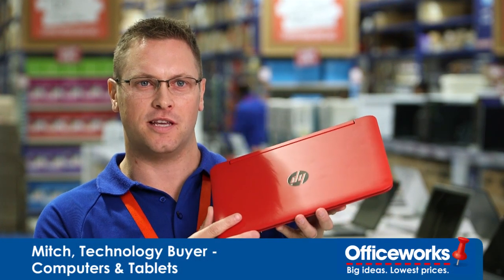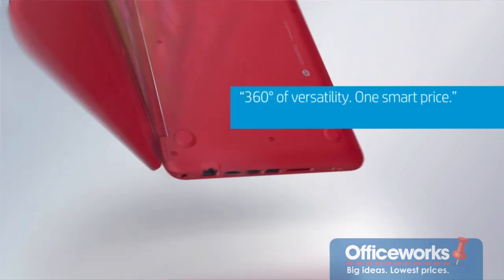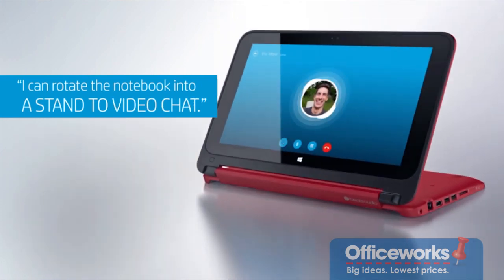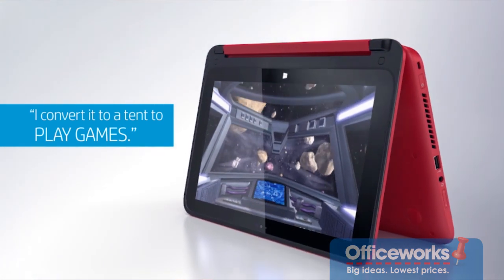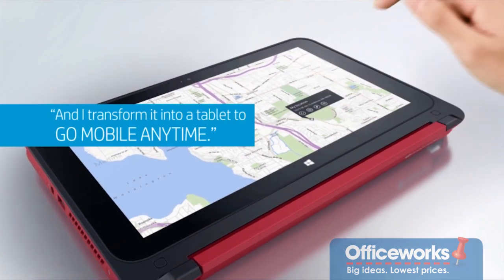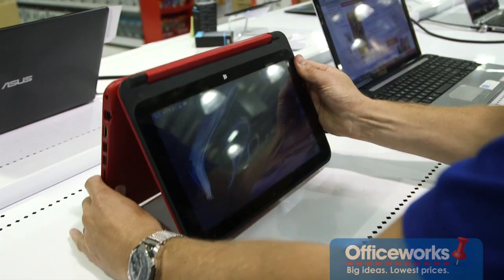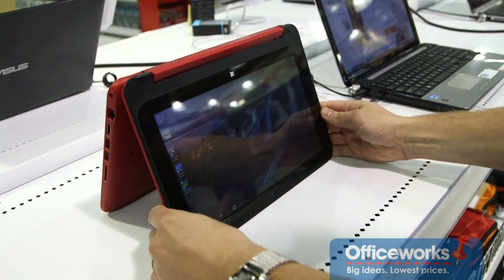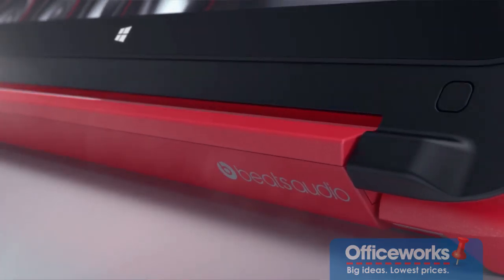The X360: Bending over backwards for you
The HP X360 Touchscreen Convertible Laptop rotates 360' enabling multiple modes to watch movies, play games, listen to music and, of course, complete work at your home, the office, or on the go.